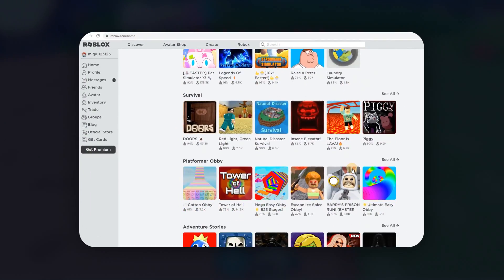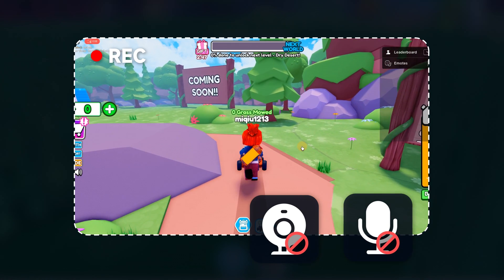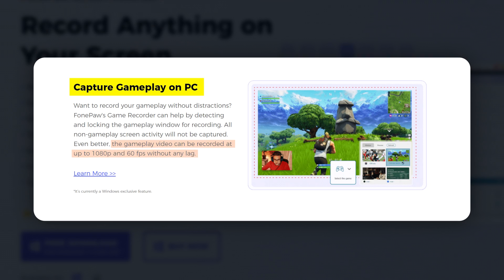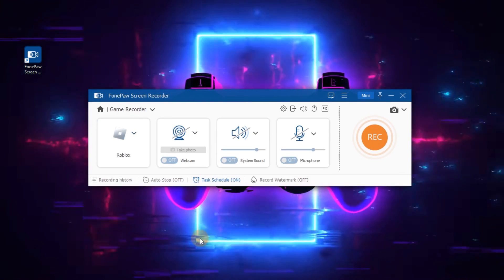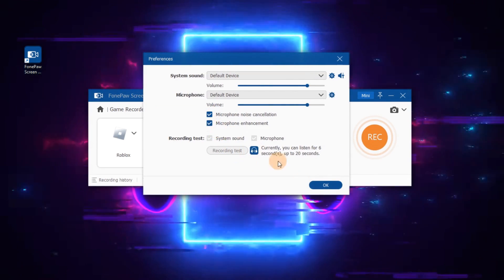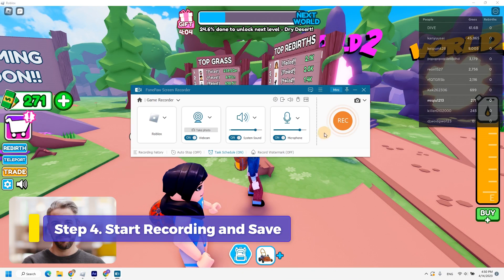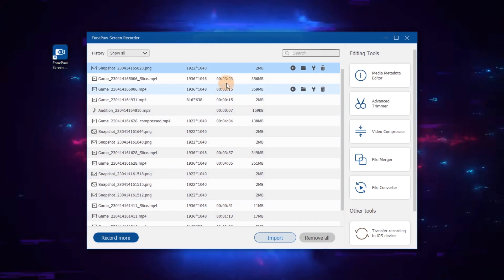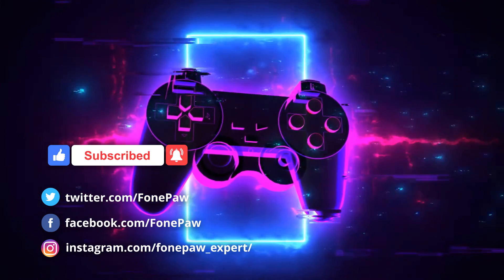How to Record on Roblox on PC Without Lag (High Quality Guaranteed!!)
Learn to capture and record your gameplay on Roblox in high quality without lag or watermarks, ensuring your best moments are shared flawlessly. Ideal for gamers aiming to showcase their skills or moments without compromise.

📣Timestamp
STEP 1. Launch the software, choose "Game Recorder"
STEP 2. Customize the recording area, webcam and audio settings
STEP 3. Adjust More Settings
STEP 4. Start Recording and Save

✨Why choose FonePaw Screen Recorder?
- Record anything on screen with audio and webcam
- Build-in 20+ recording functions (game recorder, window recorder, etc.)
- Record videos for any scenario (tutorials, meetings, and more)
- Trim, compress, merge, and convert videos without hassle

-Credit-
Song: Lichu & DayFox - A Trip To Costa Rica